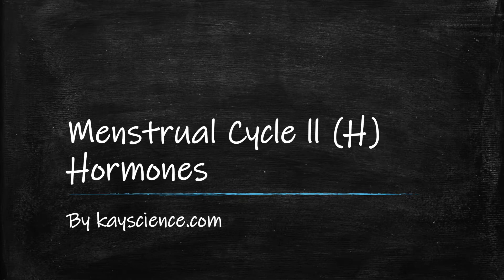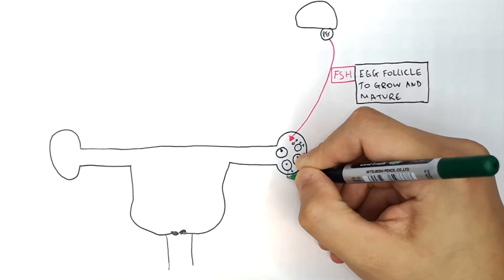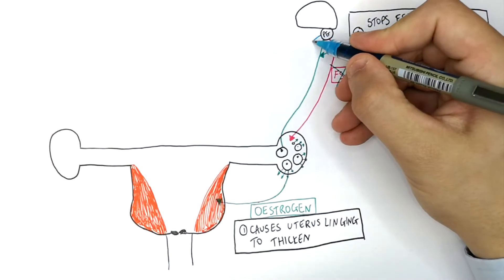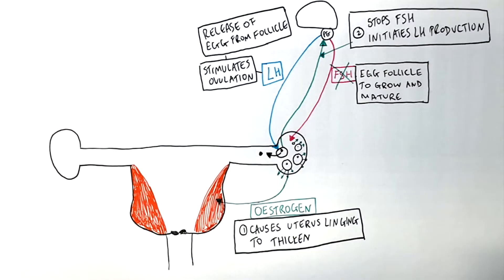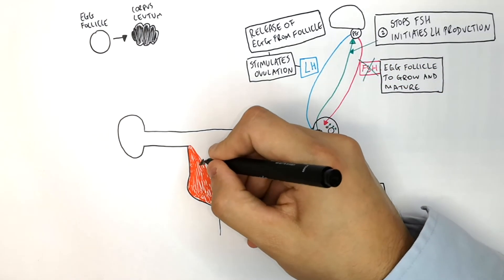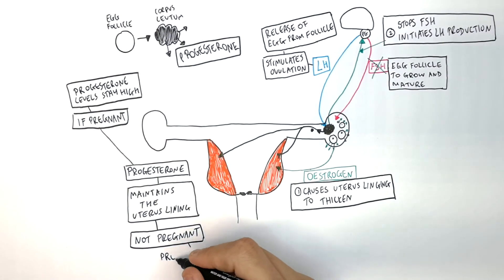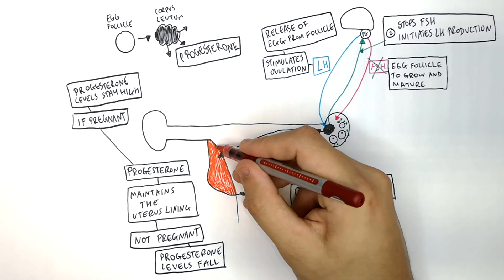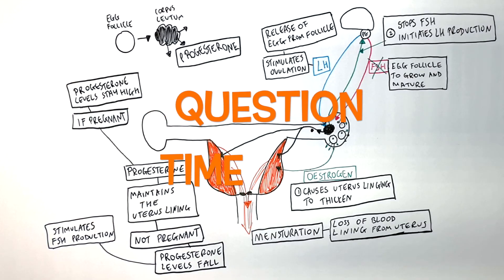GCSE Biology - Menstrual Cycle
The pituitary gland produces FSH which causes the egg follicle to grow and mature. As the egg follicle grows & matures it releases more oestrogen, which thickens the uterus lining. The oestrogen then inhibits FSH production, and the pituitary gland then secretes LH instead of FSH.
The LH stimulates ovulation, which is the release of an egg from the egg follicle. The egg follicle turns into the corpus luteum, which produces the hormone progesterone, which maintains the uterus lining. If there is no fertilisation of the egg, progesterone levels fall which leads to menstruation, which is when the uterus lining to break down.
If the woman is not pregnant, the progesterone fall, which stimulates FSH production from the pituitary gland.